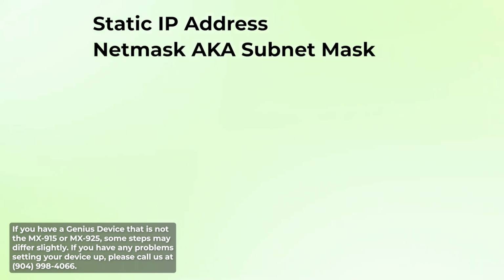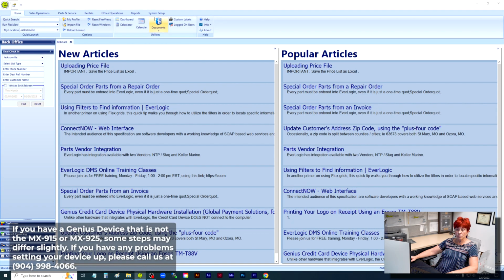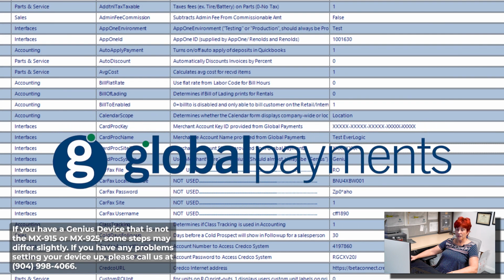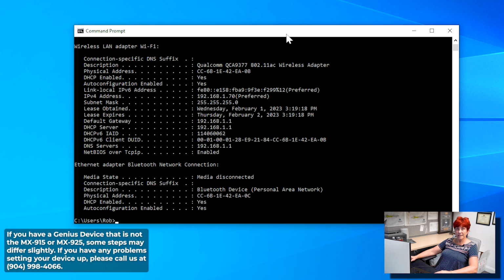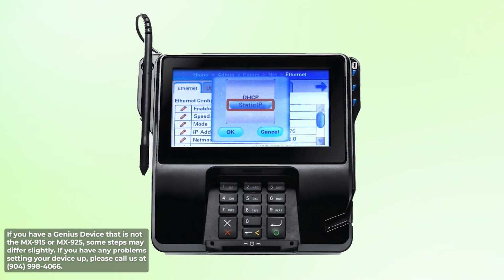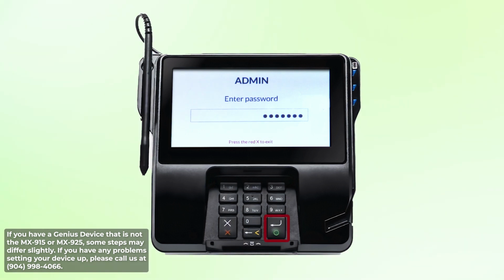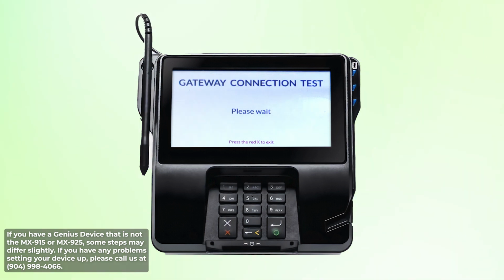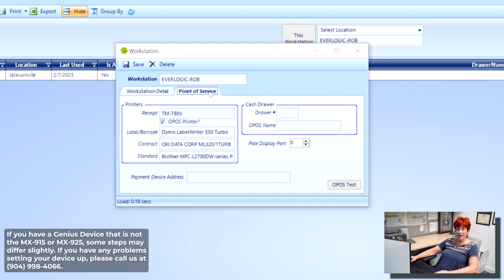Global Payments Solutions / TSYS / Cayan Genius Device Complete Setup | EverLogic Software Training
0:00 - Intro
0:44 - Genius Device physical hardware installation
1:13 - Option 1 - Connecting to the multiport box
1:59 - Option 2 - Connecting directly to the Genius device
2:28 - Setting up the Genius Device
2:56 - Information needed for setup
4:19 - Setting up the System Rules in EverLogic
5:23 - Acquiring network information
6:03 - Setting up the Genius Device
9:08 - Adding the device to your EverLogic workstation